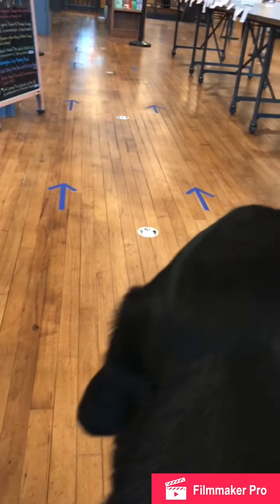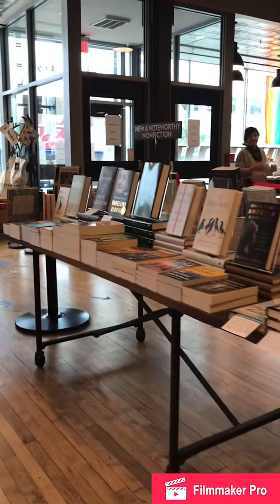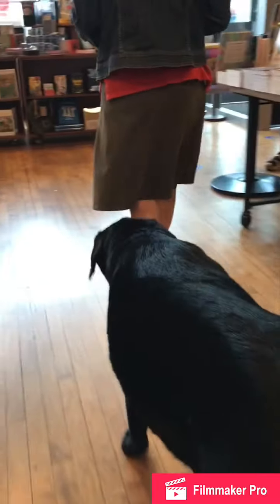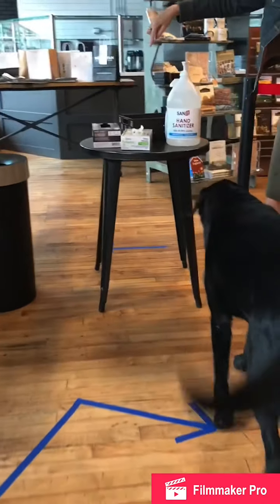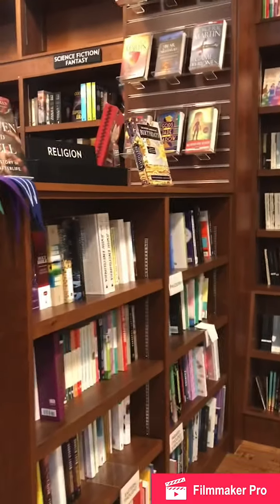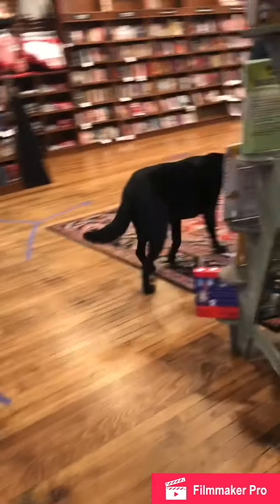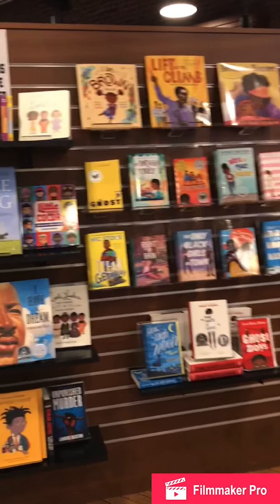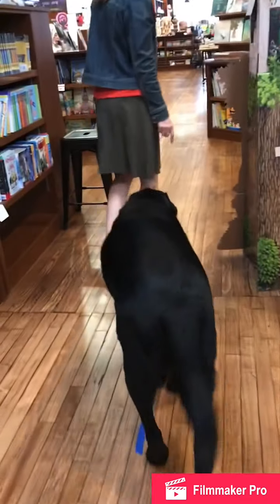Pipit gives a tour of WRJJ!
To say Pipit is excited that we are reopen is an understatement! Join him for a tour around the new layout, which is set up to meet COVID-19 safety protocol and allows you to safely browse in the store.